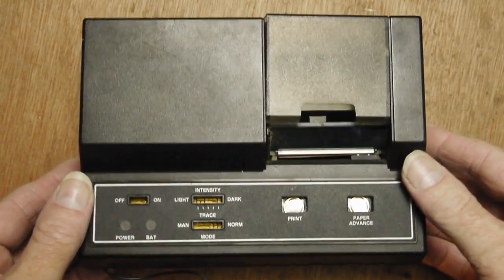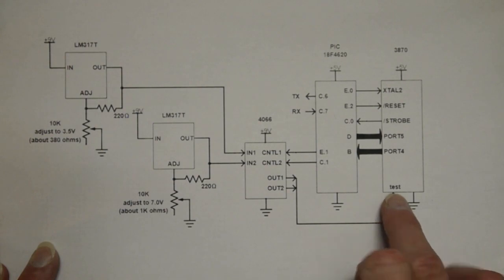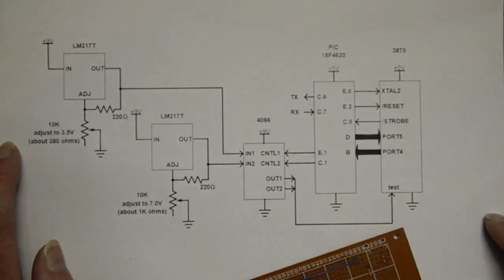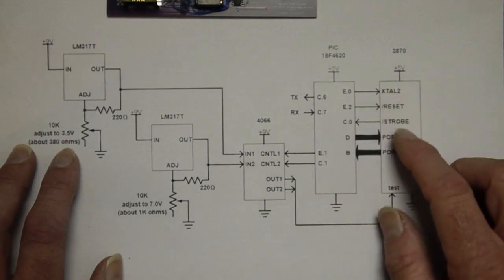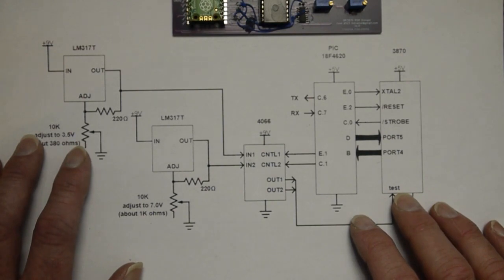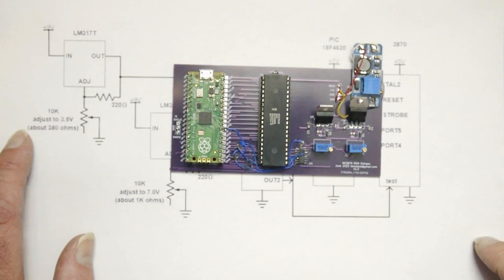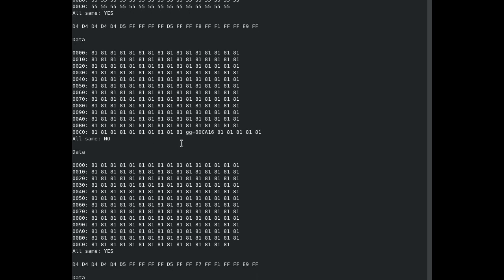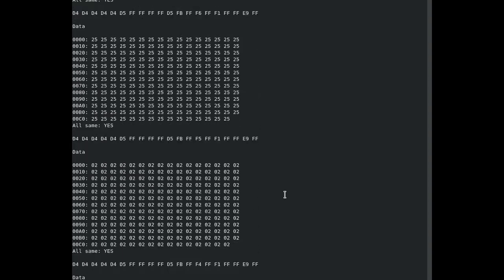M3780 Microcontroller ROM Dumper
I want to dump the mask ROM of a microcontroller, so build a gadget to do that, with the help of work by Sean Riddle.